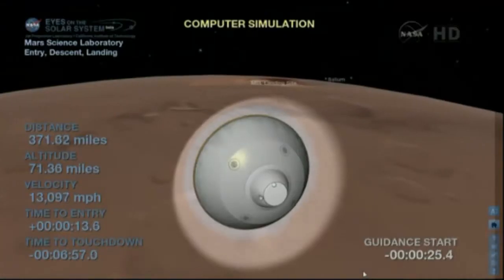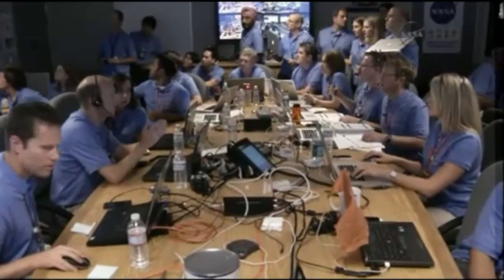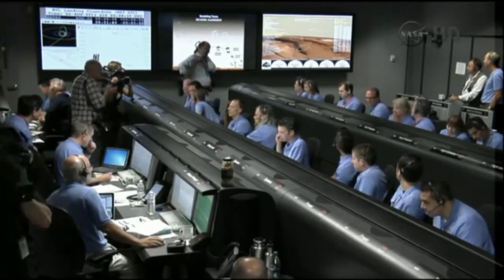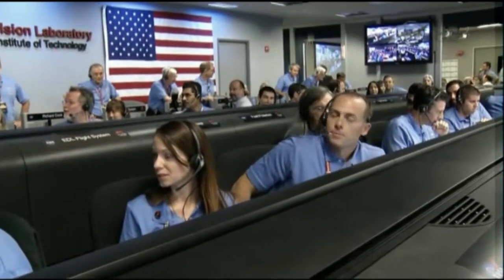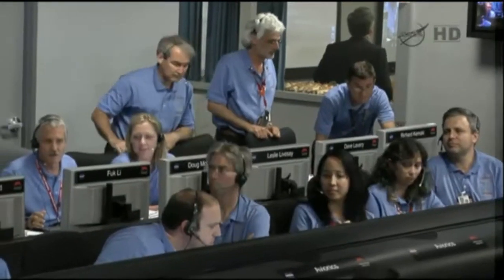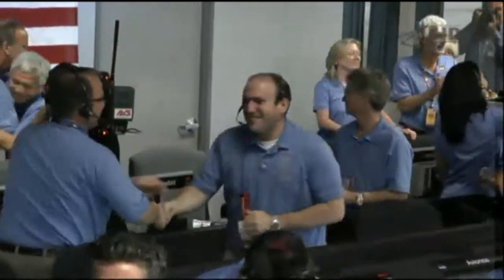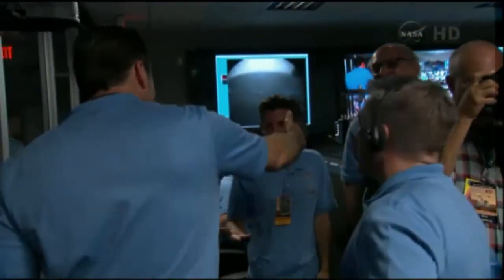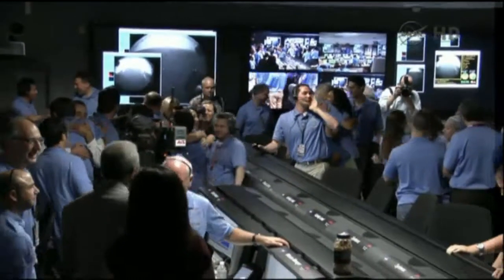Curiosity Landed on Mars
Curiosity rover landed safely on Mars and NASA team celebrates it's final minutes.